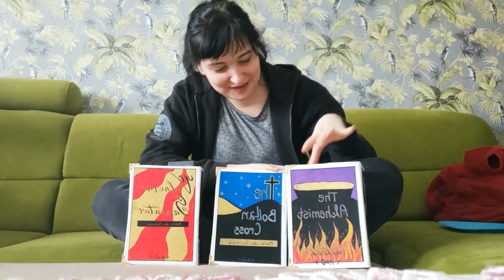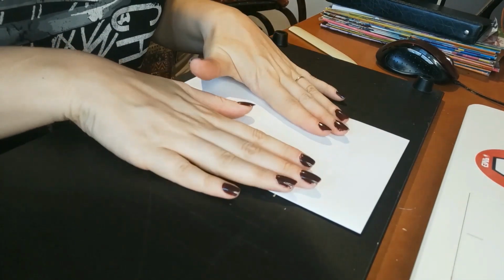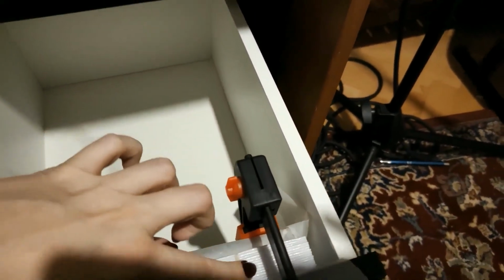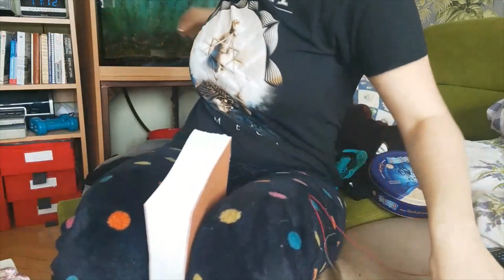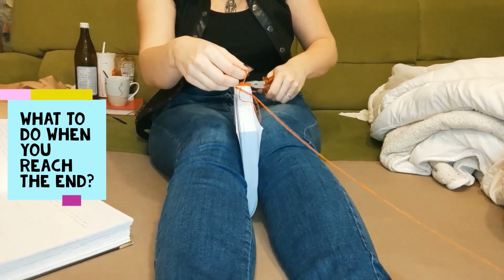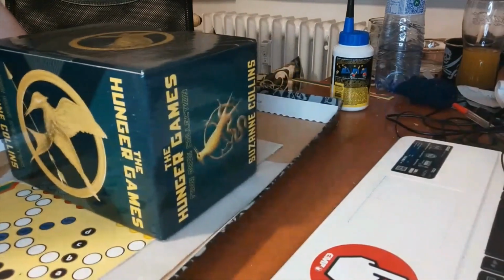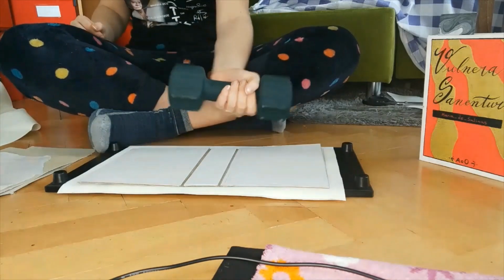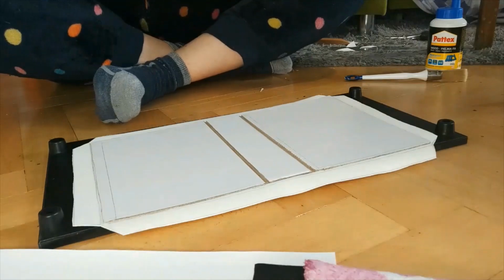Bookbinding manual for clumsy people with no money!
After so many trial and errors in bookbinding, my private HP fanfic library is finally taking form! What you're going to see in the video was my biggest bookbinding project yet, three books from the series Vulnera Sanentur. I am guiding you through every step, although it's difficult at times, because I myself often don't know the best way to do a few things!
But here it is - you have asked me how I bind my books and I was more than happy to provide. :)